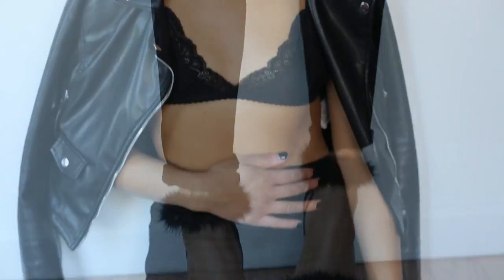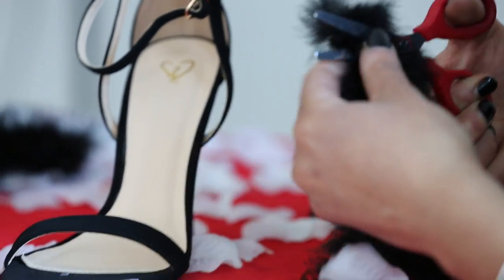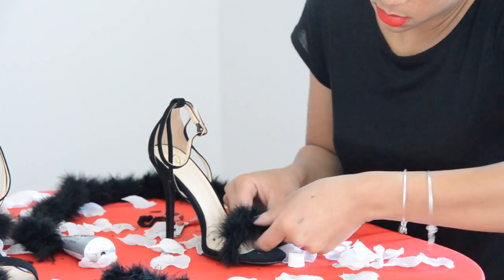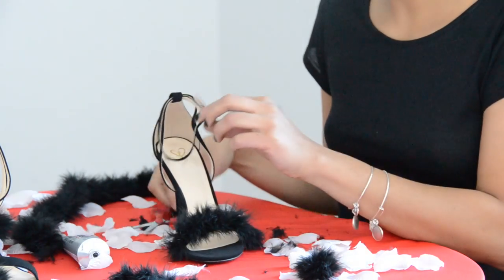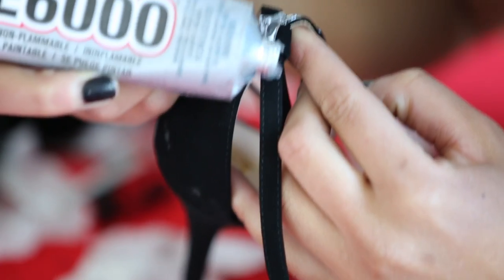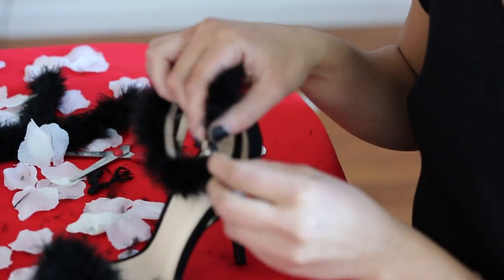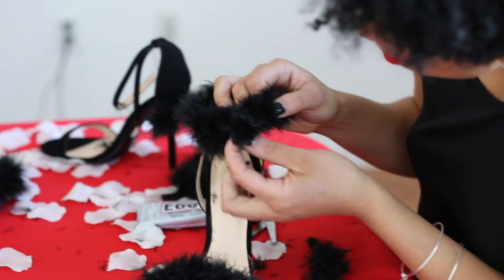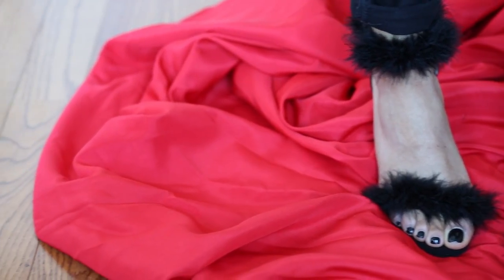VALENTINE'S DAY DIY FAUX FEATHER SANDALS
I thought Valentine's Day was the perfect time to have a little sexy DIY fun. I've been seeing these faux feather sandals all over the internet for $100 and more. I made them for under $30 and if you have a pair of stripy sandals around that you don't wear anymore you can accomplish this for under $10! This if a fun project to do alone or even with a group of friends. These sandals are super fun and flirty and soooo Peggy Bundy ;). They're perfect for any Valentine's Outift. Tag me in any pics you post of your sandals so I can see how they came out!

I purchased the E6000 fabric glue and faux fur boa on Amazon.com and found the shoes on sale for $20 in the mall!

Can't wait to see your shoes! Enjoy!